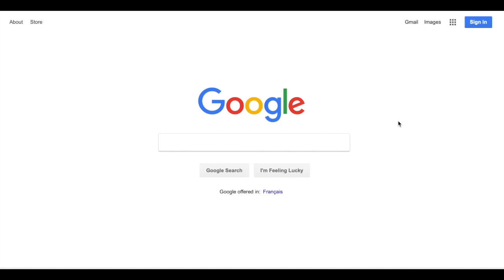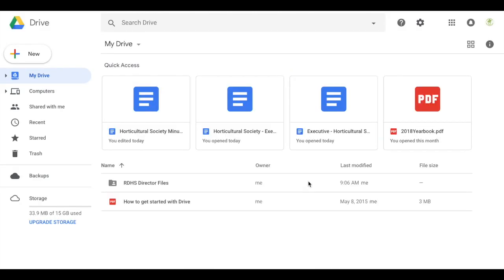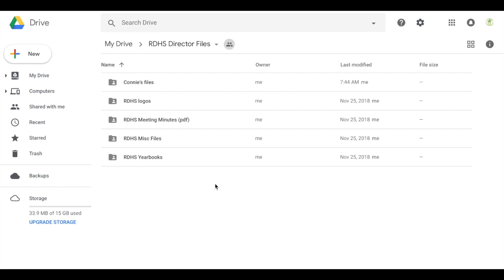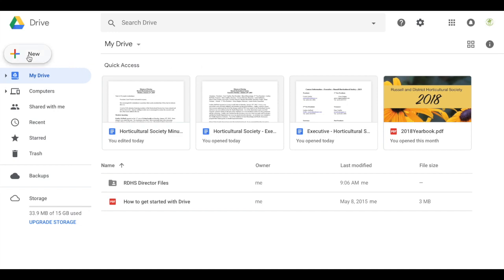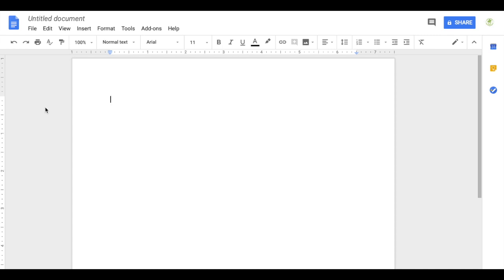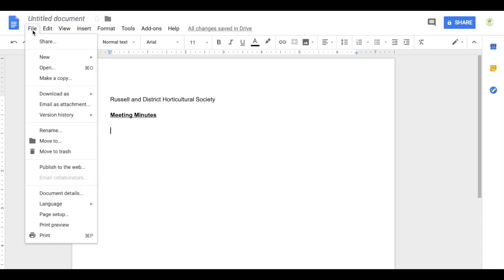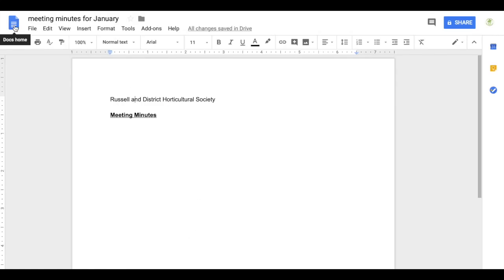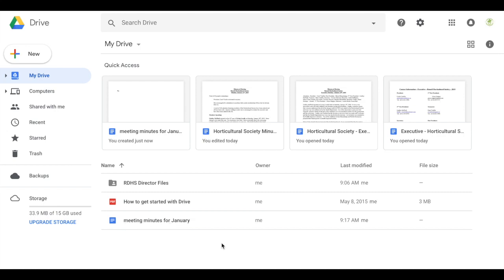Google Drive tutorial for RDHS Directors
This video is a short walk through of how Board Directors for the Russell and District Horticultural Society can use Google Drive to access and create documents.